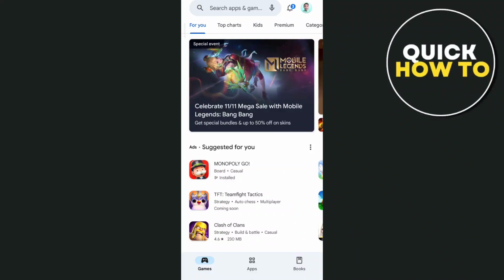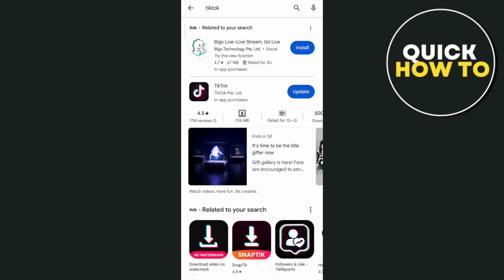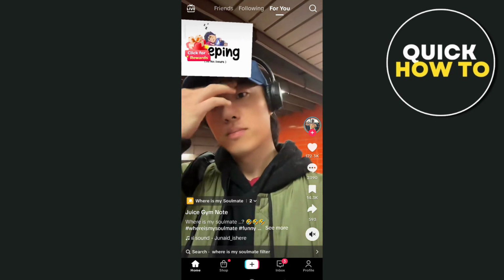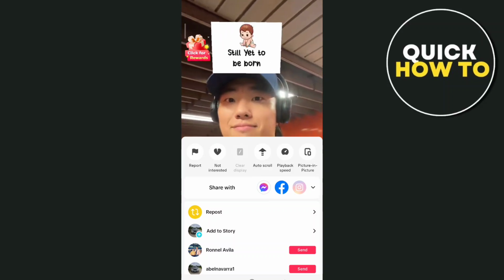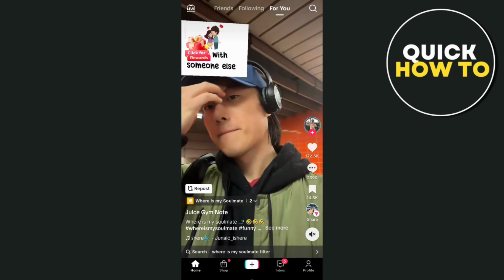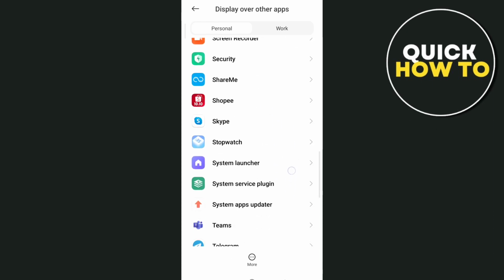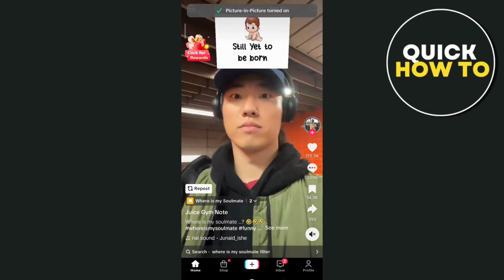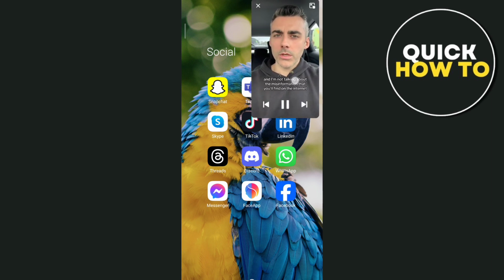How To Enable Picture In Picture Mode In Tiktok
In this video you will learn how to enable picture in picture mode in Tiktok.